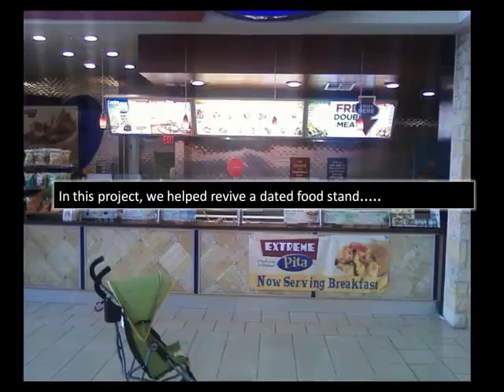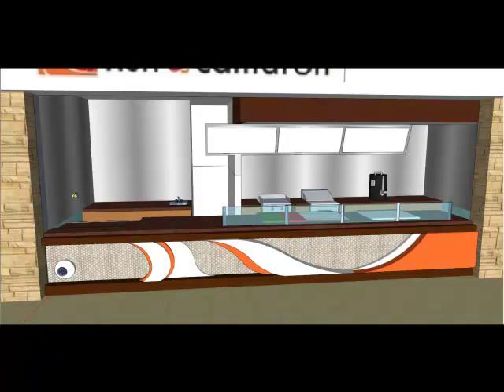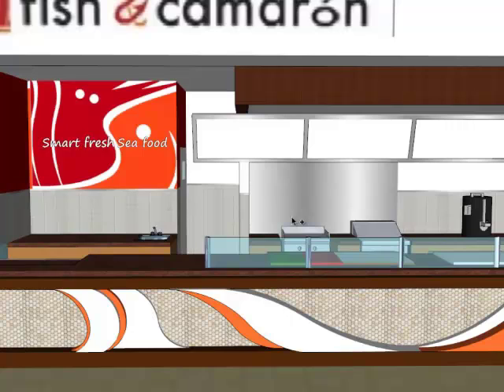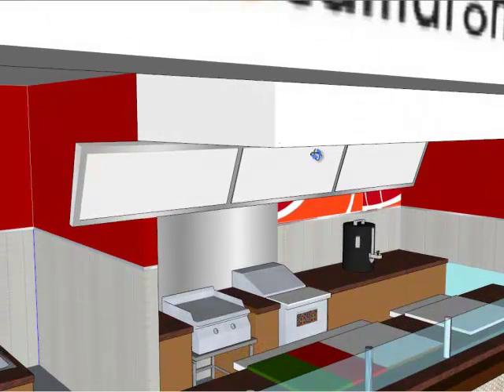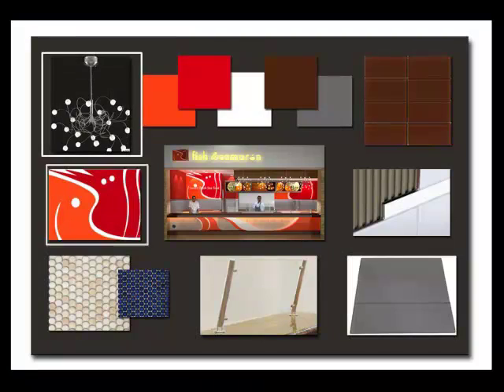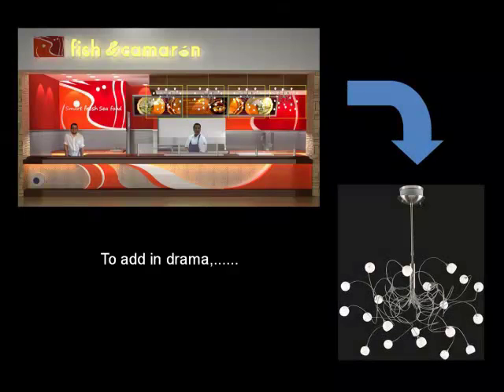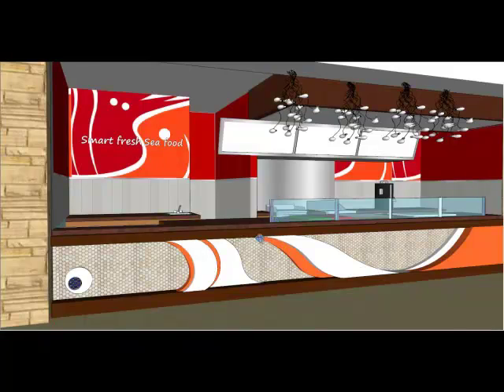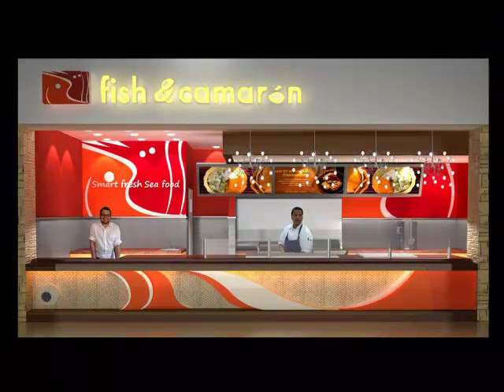Restaurant Design - Modern Fast Seafood Restaurant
In this project, we help revive a dated food stand into an eye catching modern Mexican food joint in Houston Taxes.

First we removed all stainless-steel wall lining and replaced with grey color loft style glass tiles as the backsplash to protect the lower portions of the walls.

 Next we are adding in custom print wall paper to bring in the bold graphics that highlight the logo and theme of the restaurant.  For about $1200, the dark stainless steel walls are instantly brightened up with style.

 Without changing any of the structure, the old soffit is being face lifted with a coat of chocolate color glass tiles.

By keeping the menu board and the soffit, bigger portions of the budget can now be spent on buying nicer materials such as wall paper, glass tiles and chandeliers.

To add in drama, 4 organic shape chandeliers replaced the old pendants to catch more attentions from the public.

The small round bulbs on the chandeliers resemble to fish eggs that tie in with the joint's seafood theme.

 To further reinforce the seafood concept, small penny-tiles are installed on the counter die to look like fish scales, with 3-dimensional wood sculptures that highlight the body of the fish.

Lastly,  LED under-the-counter light is bringing the abstract fish to live.
Here is another eye-catching project completed with cost effective ideas!